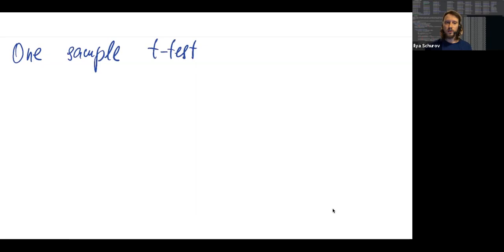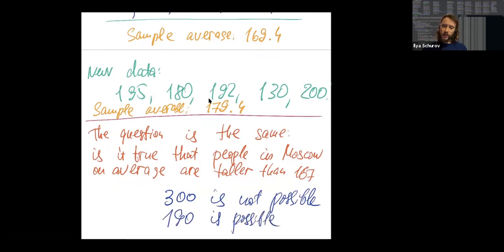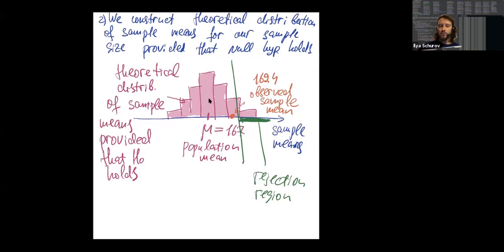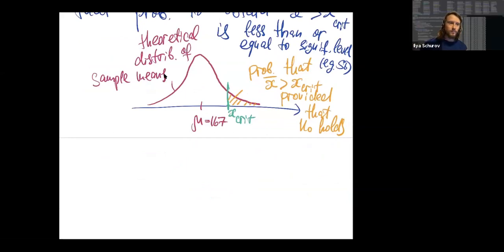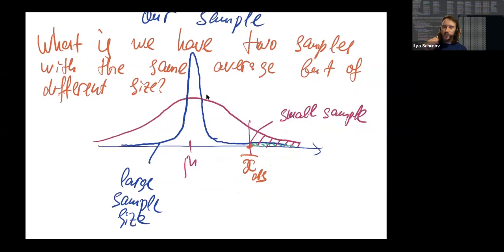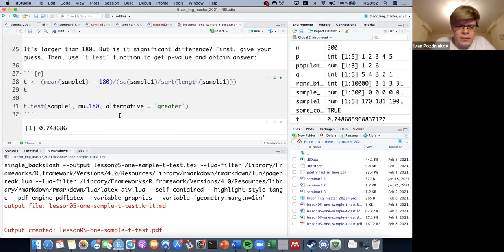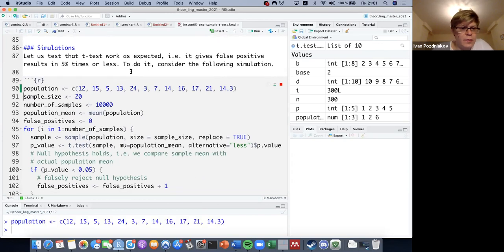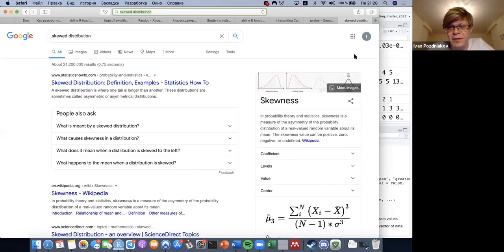Lingustic data 2021-02-08 One sample t-test